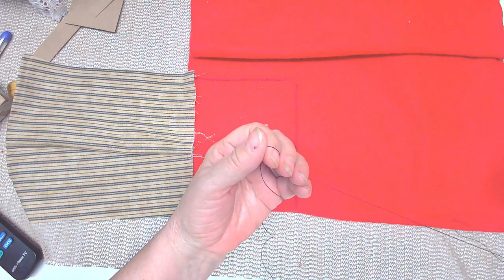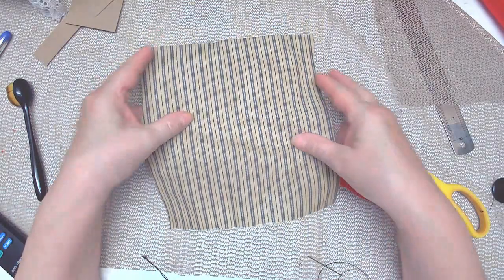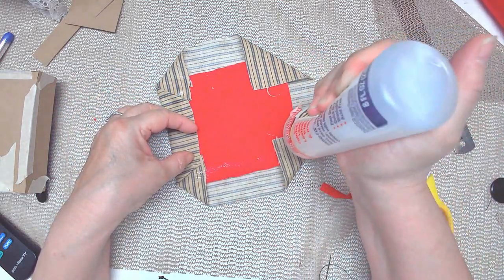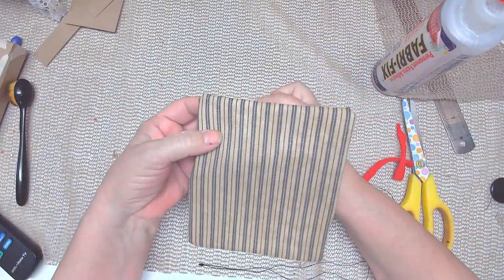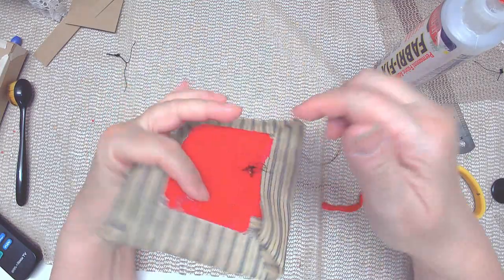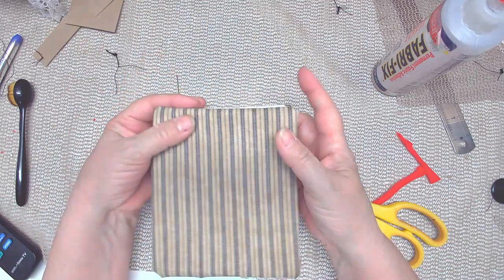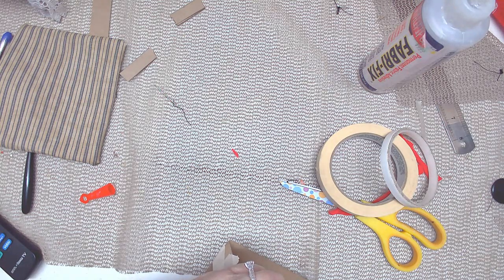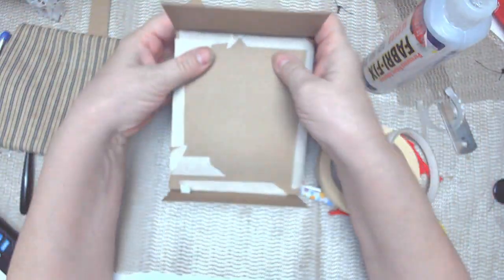Making the Bed Part 2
A tutorial on making the mattress.